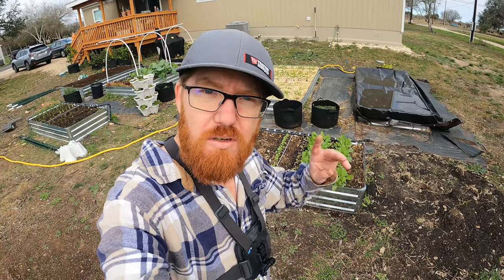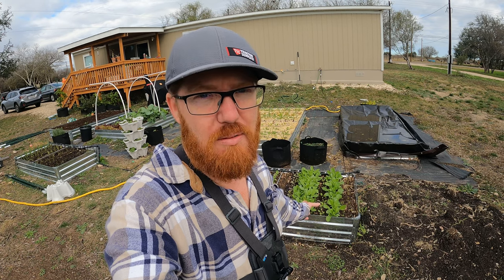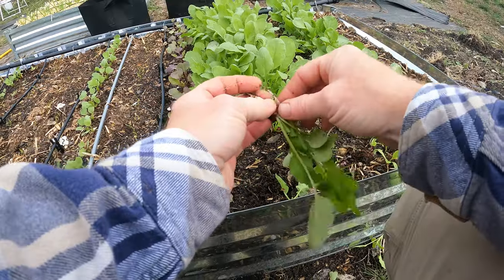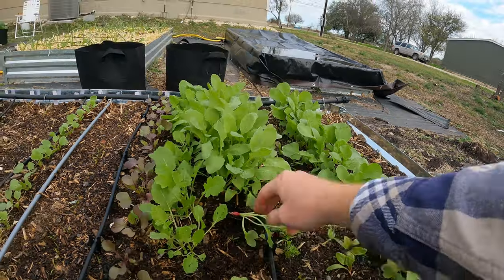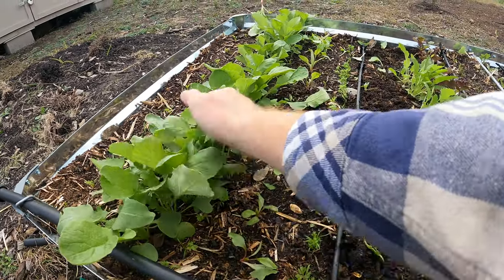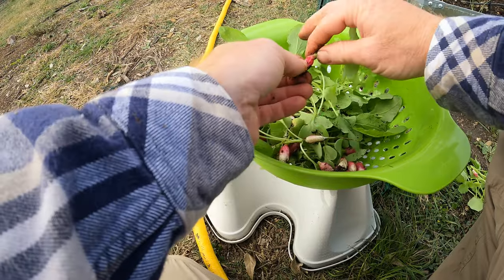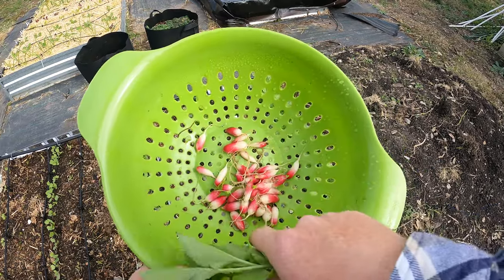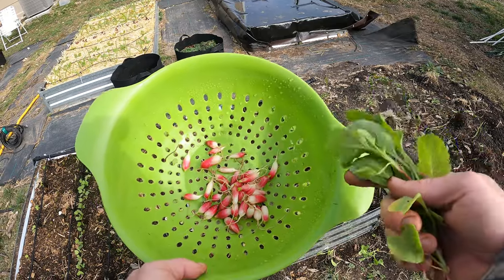Harvesting French Breakfast Radishes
This was probably the worst harvest of these radishes Ive had so far.  I got half of what I thought I would get from this, and I let them go for 30+ days.  Way longer than the seed packet said.  I really dont know what happened and why they didn't get larger.

I did still get a decent harvest for only a 3' row.  And being so quick to harvest these, I can put in another row and get a decent harvest in the next month as well before the other veggies get too large.

I will wait a week or so to harvest them in hopes they get larger.